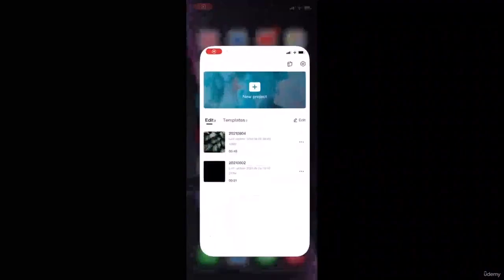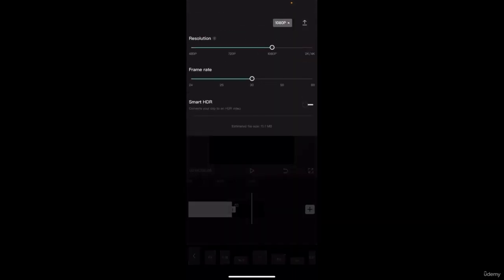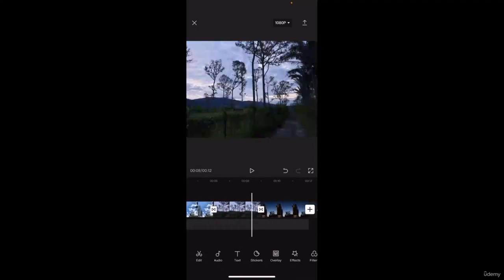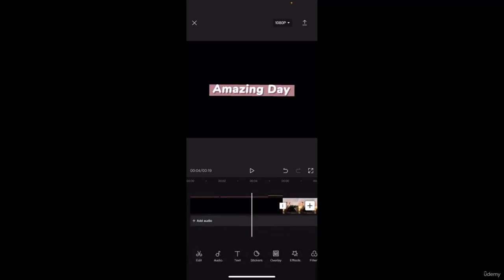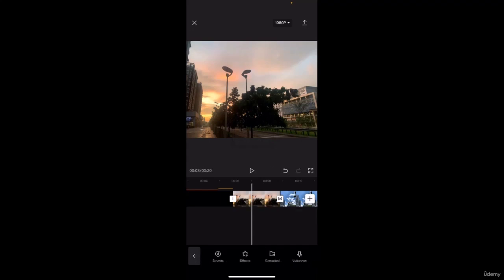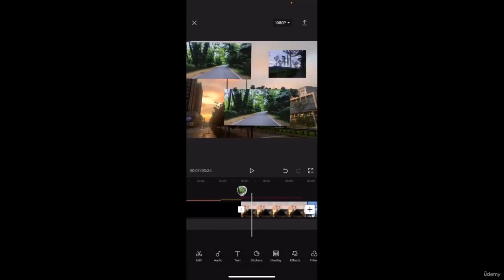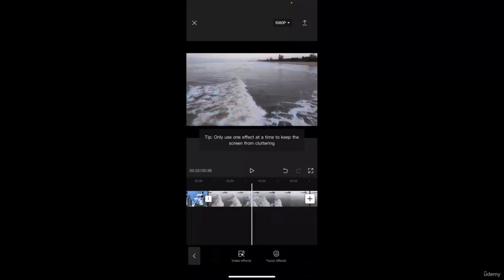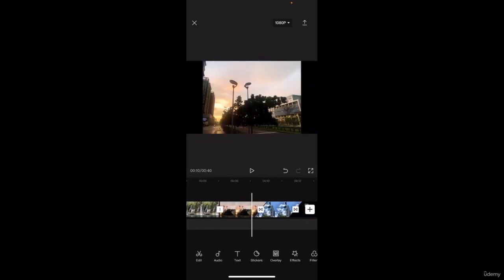Master the Art of Video Editing on Mobile Phones | Beginner's Guide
Are you interested in learning video editing but find the tools on your mobile phone limiting? Look no further! In this comprehensive beginner's guide, we'll teach you everything you need to know about video editing on mobile phones.

With the increasing capabilities of smartphones, video editing has become more accessible than ever. In this tutorial, we will walk you through various video editing techniques using popular mobile apps. Whether you're an aspiring content creator or simply want to enhance your social media posts, this guide is perfect for you.

Learn how to navigate powerful editing features, such as trimming, merging, and splitting clips. Discover various effects and transitions that can add a professional touch to your videos. We'll show you how to adjust brightness, contrast, and saturation to enhance your footage. Additionally, we will cover audio editing, including adjusting volume levels and adding background music or voiceovers.

As we progress, you will also become skilled in applying filters, overlays, and text to make your videos visually appealing. Learn about video orientation, aspect ratios, and resolution settings to ensure your videos are optimized for any platform. Discover tips and tricks for efficient mobile video editing, from organizing your files to exporting high-quality videos.

Unlock the potential of your mobile phone and create stunning videos on the go. Join us in this step-by-step beginner's guide to video editing on mobile phones and become a mobile editing pro!